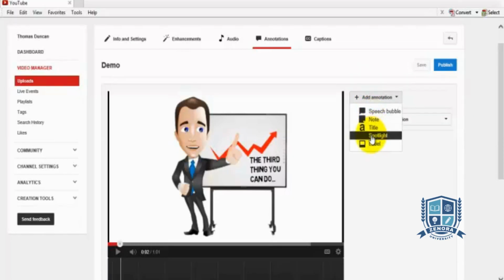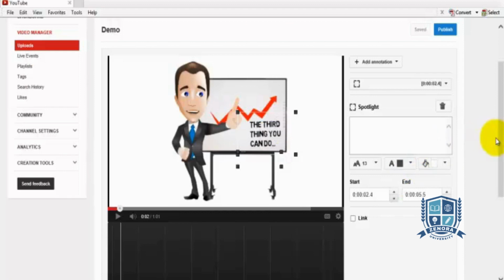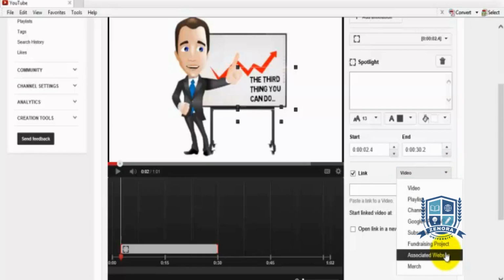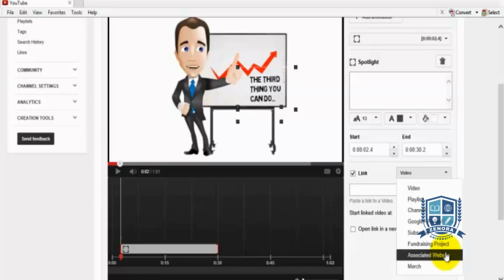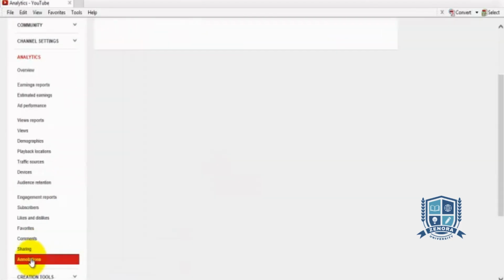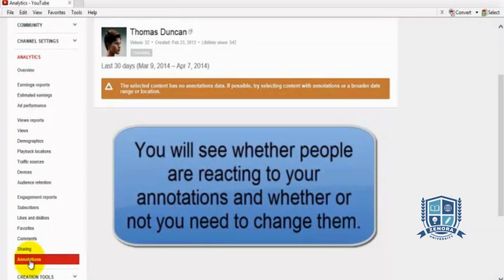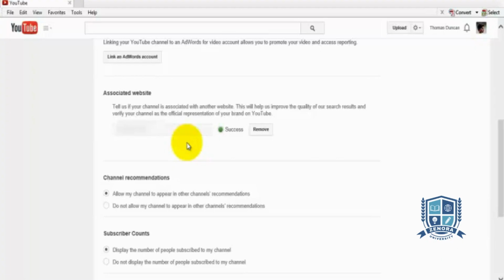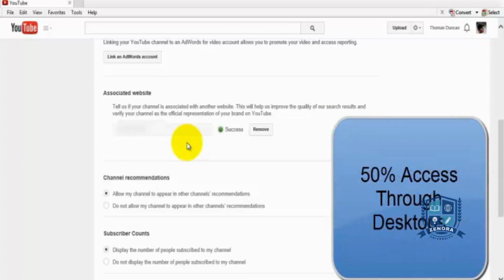V3 YouTube Clickable Links Back To Your Website